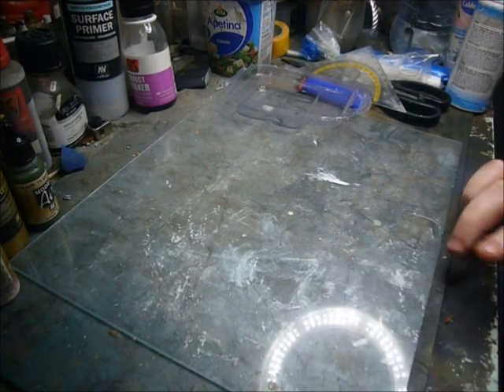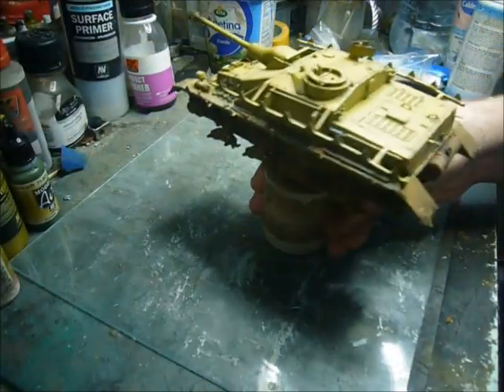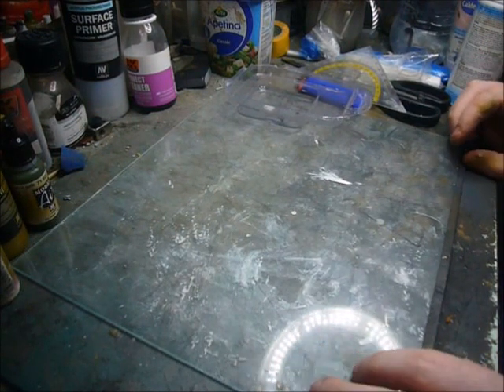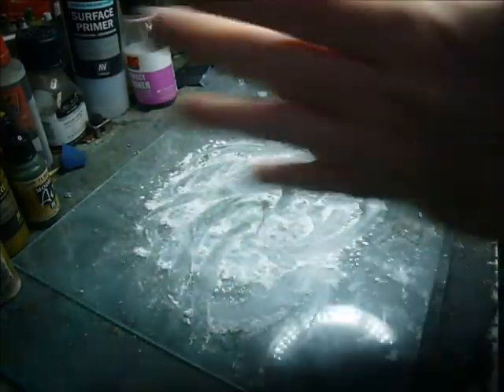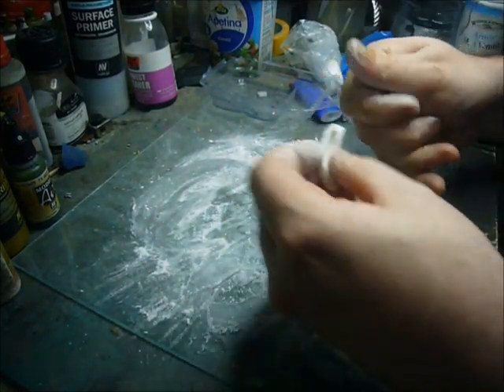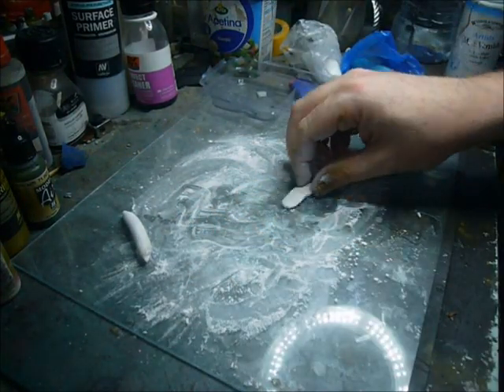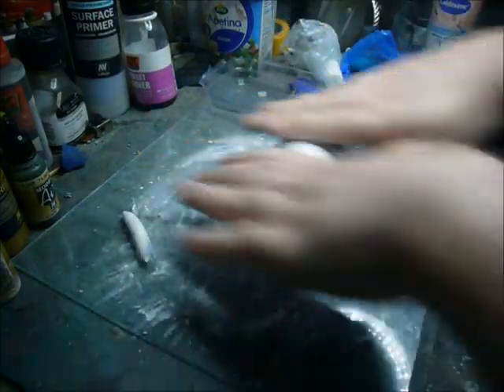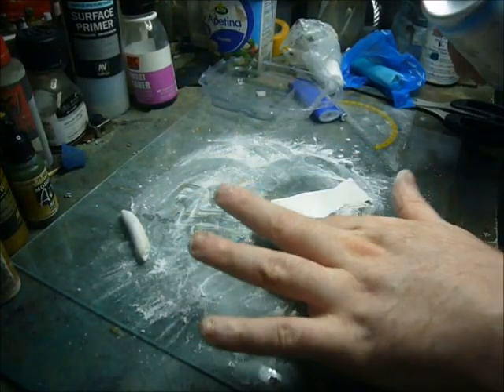HOW TO: Tarps & Stowage for Model Armor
In this quick tutorial I show a quick and easy way to create scale tarps and covers for adding stowage on AFV's